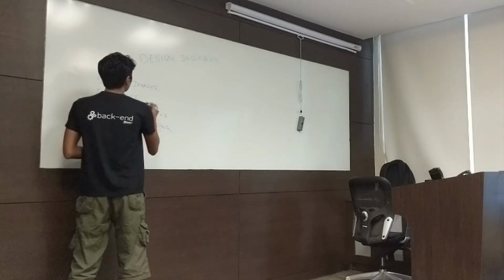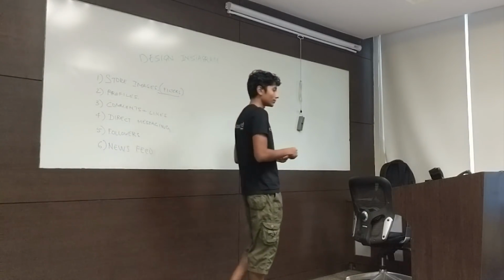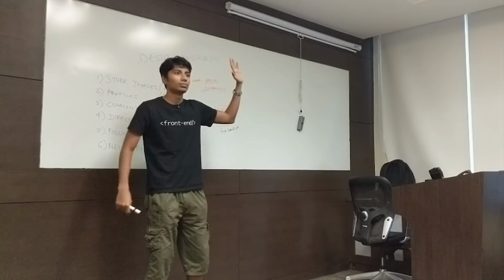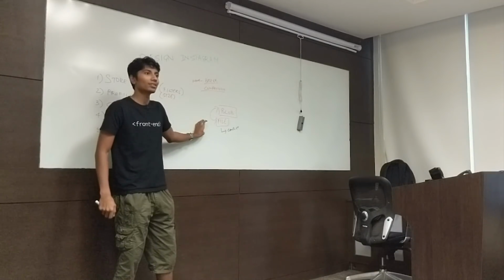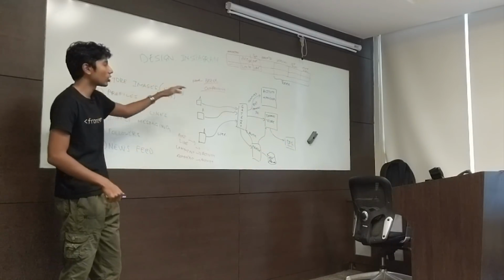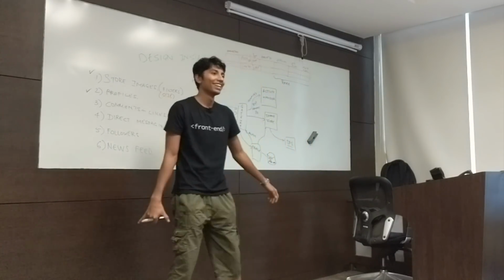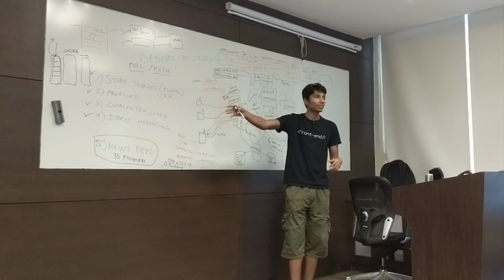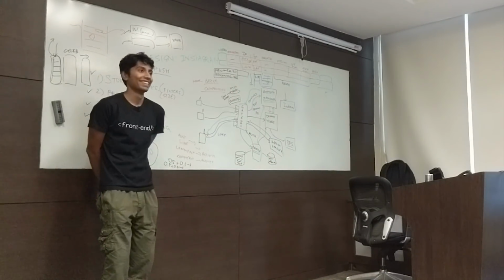Designing Instagram: Exceed Session at Directi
This video is shot at Directi, where I work as a platform engineer. After a series of sessions on System Design concepts, we try to design Instagram.

First, we decide a set of features to develop. We then add parts to our system to satisfy each requirement one by one. In this way, the entire system is built by reusing and decoupling the system.